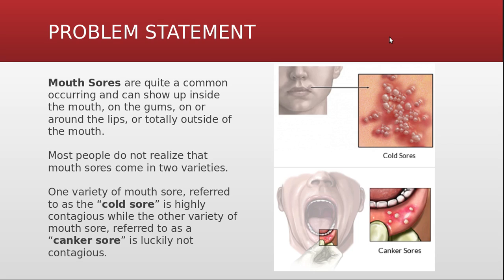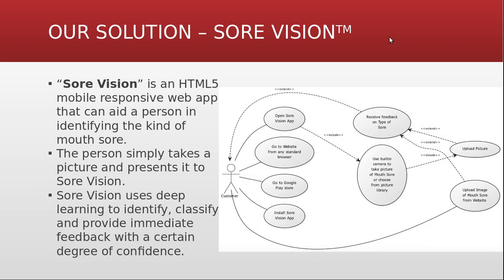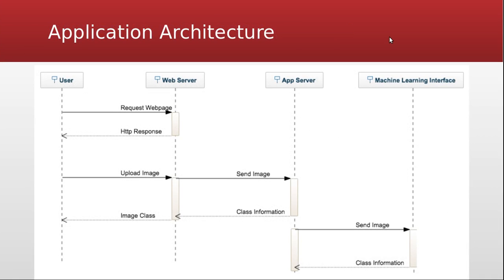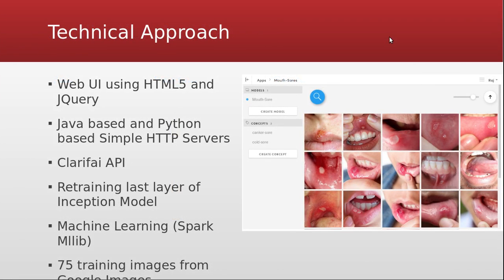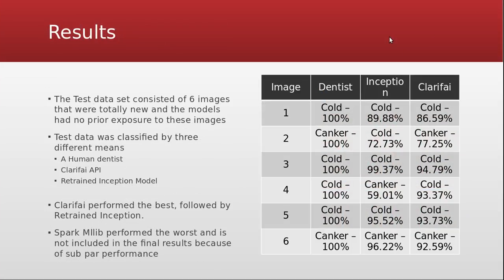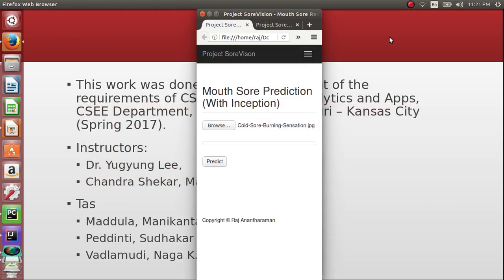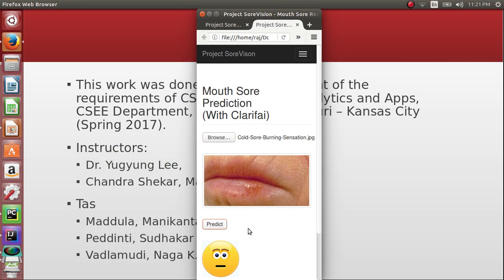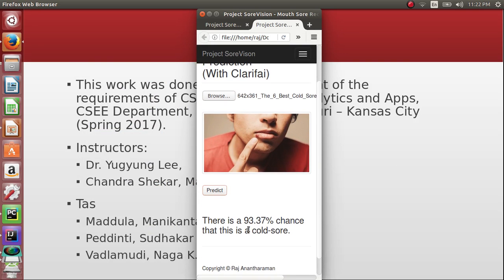Project Sorevision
Presentation of the mobile responsive app titled "Sore Vision". App uses deep learning to classify cold sores.